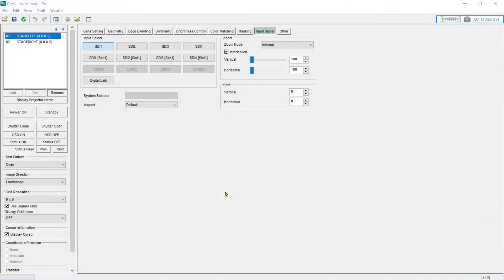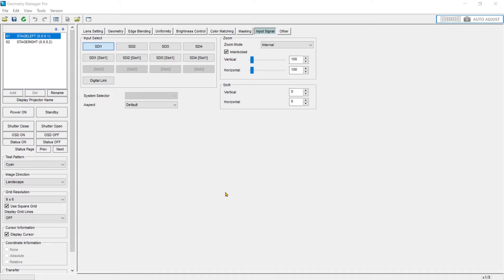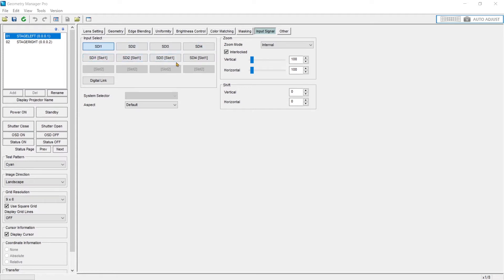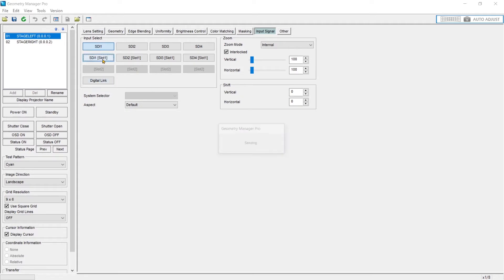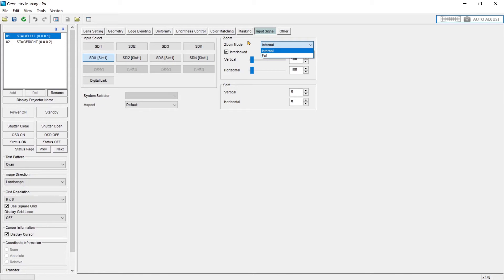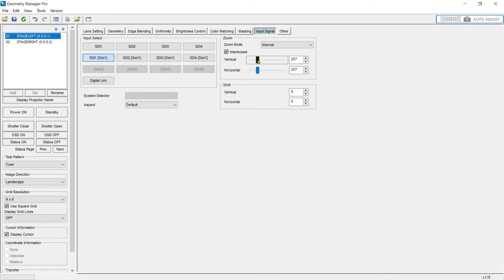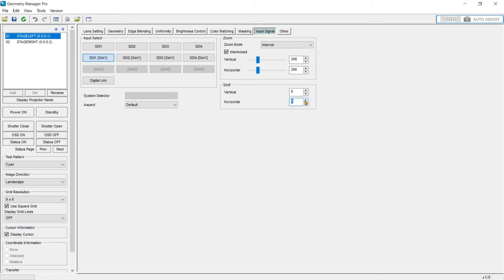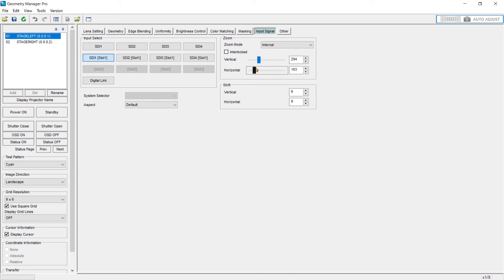Panasonic Geometry Manager Pro Walkthrough - Inputs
Video 9
-Input connectors
-Scaling
-Cropping
-Digital Shift